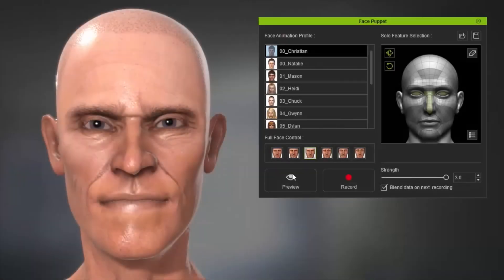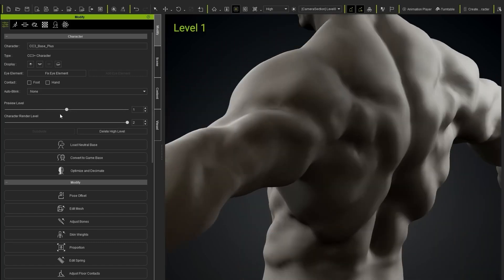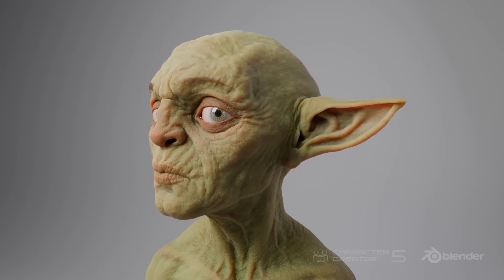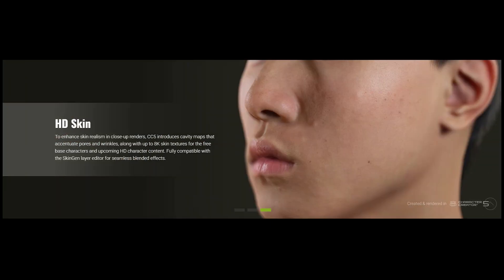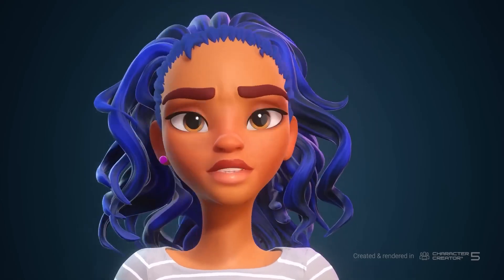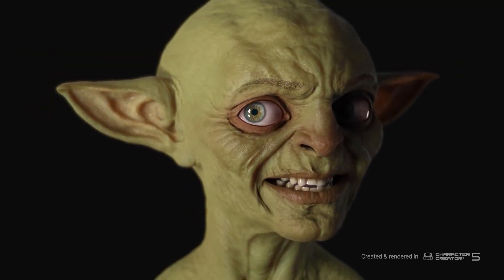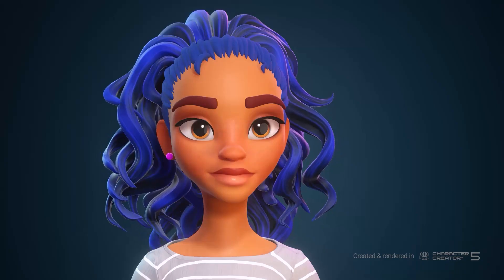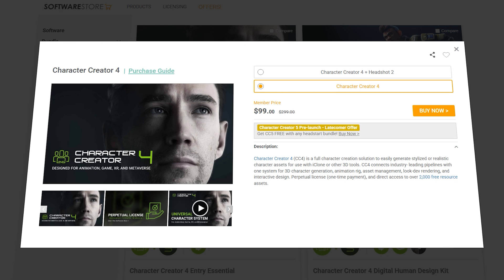Next Gen Character Creation Software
Character Creator just turned 10, and CC5 is here to celebrate in a big way!
The new HD characters, better facial animations, and smoother workflows really make a difference.
If you’ve used CC before—or even if you haven’t—this update is worth a closer look.

Productivity►:
Clean Panels